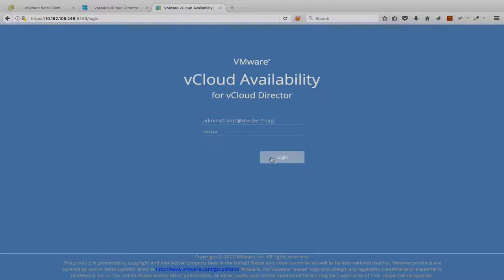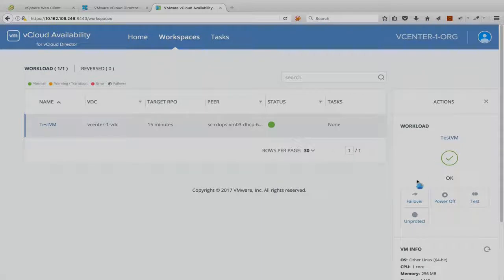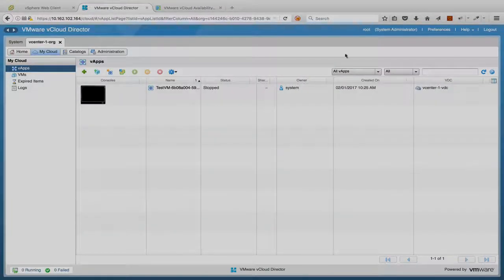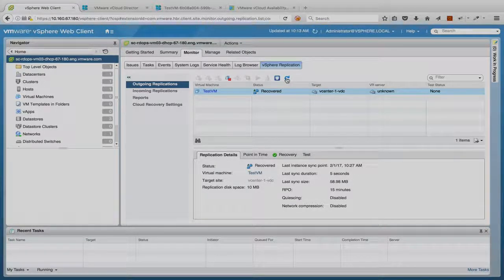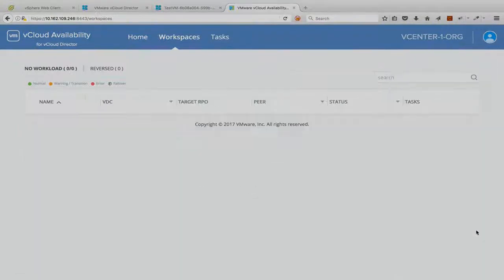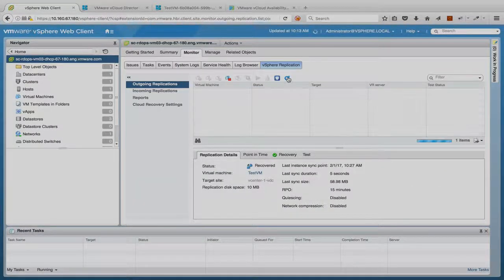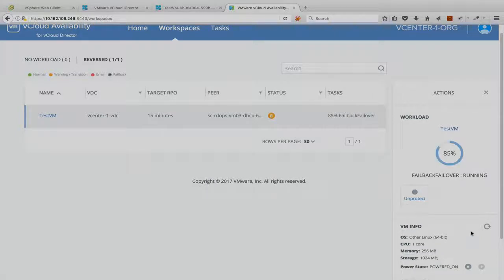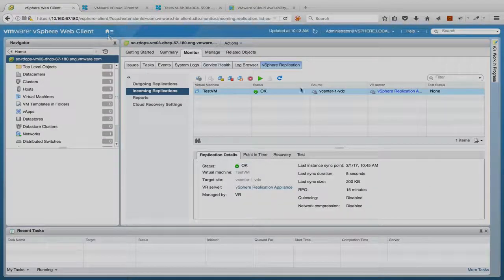vCloud Availability 1.0.1 - Failover replication, Reverse and Failback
Welcome to our third video of vCloud Availability for vCloud Director 1.0.1 demo video series. In this video, we will show you how to perform a failover of a virtual machine to Strencom replicate, reverse the replication and then fail back to the tenant data center.